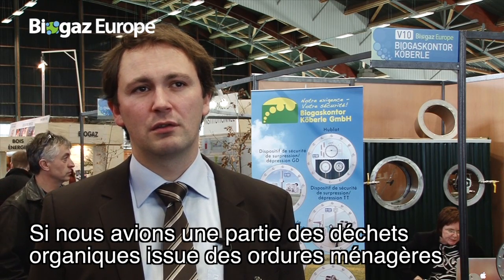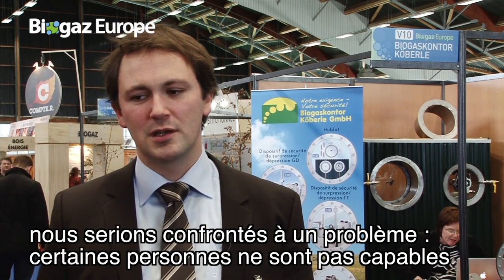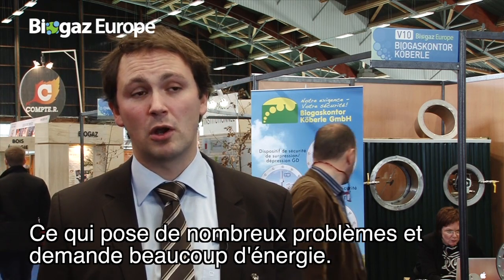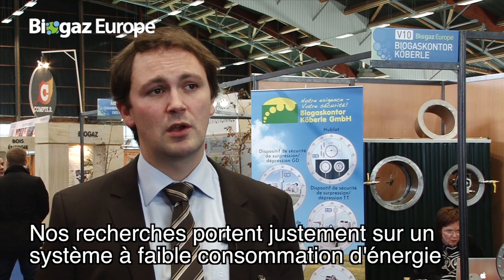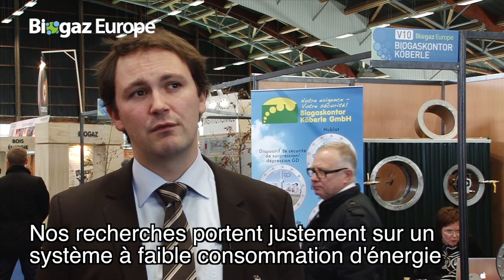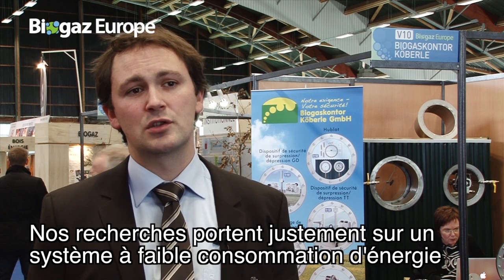Günter Bochmann BOKU Vienne - Biogaz Europe 2013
La diversification des substrats en Autriche.